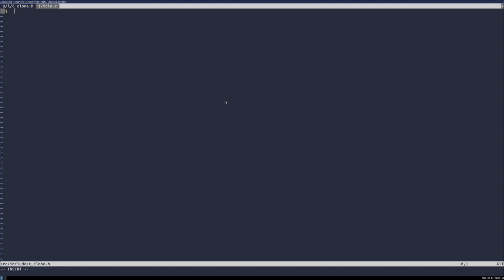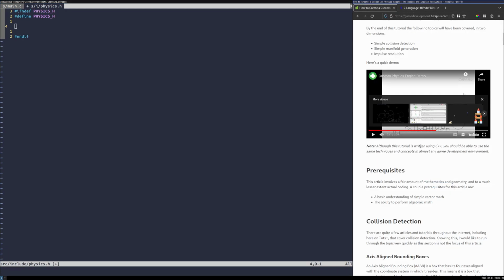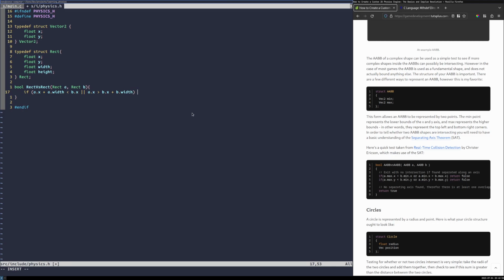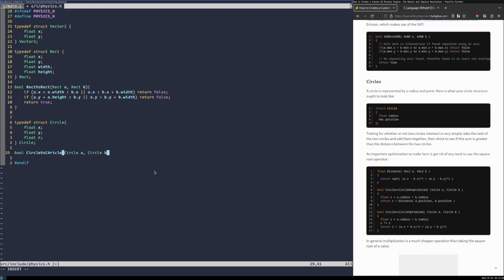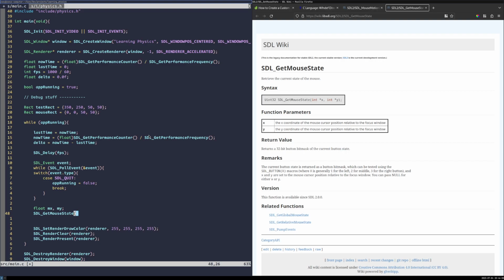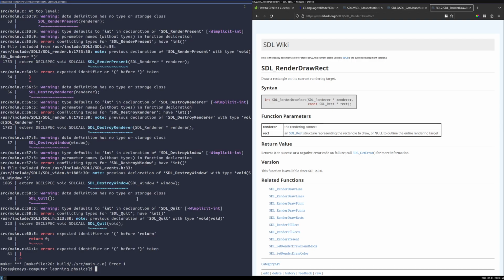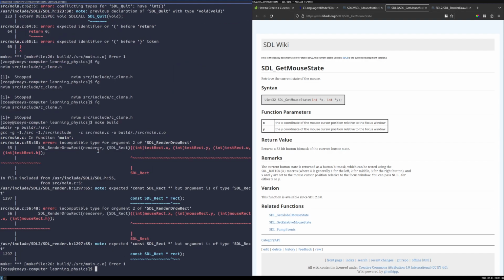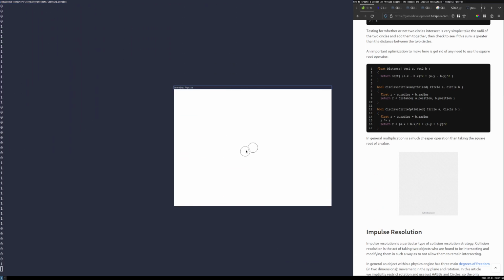Deleting Everything! - Physics Engine In C - Let's Code s1e3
That book I was reading sucked so I'm starting over!